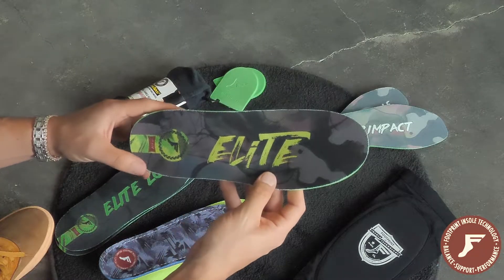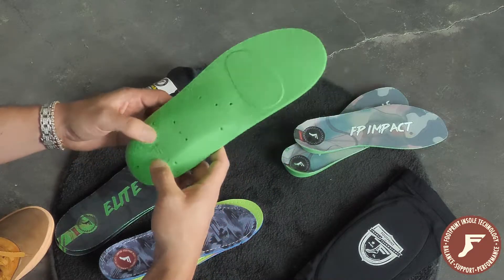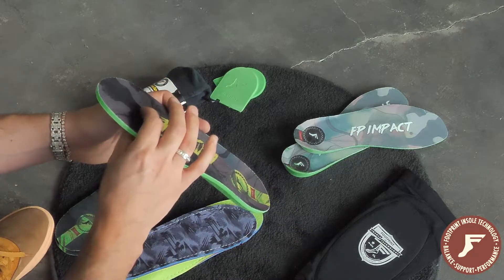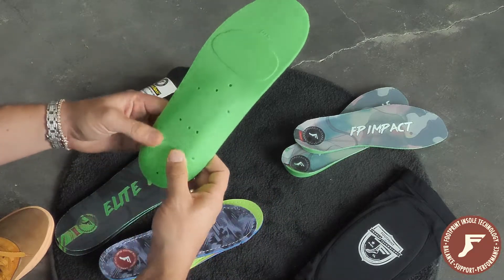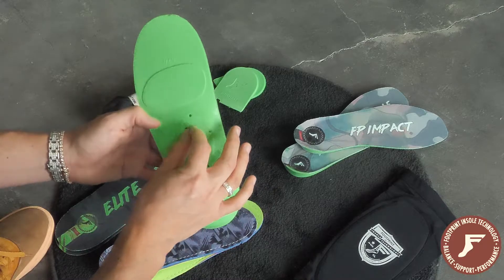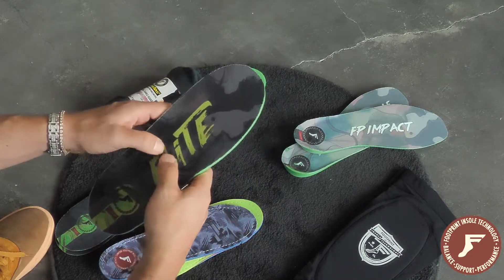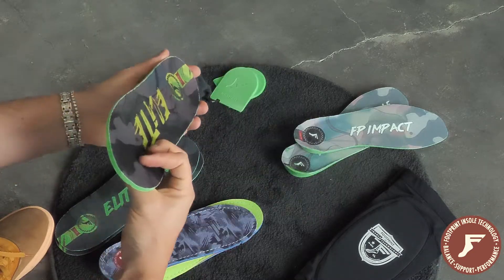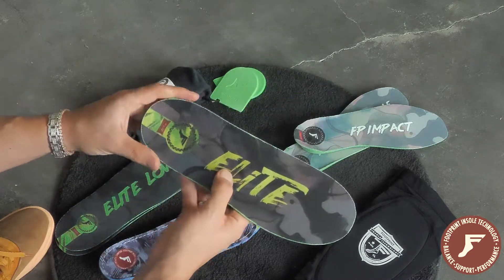FP INSOLES: KINGFOAM ELITE ORTHOTICS product description